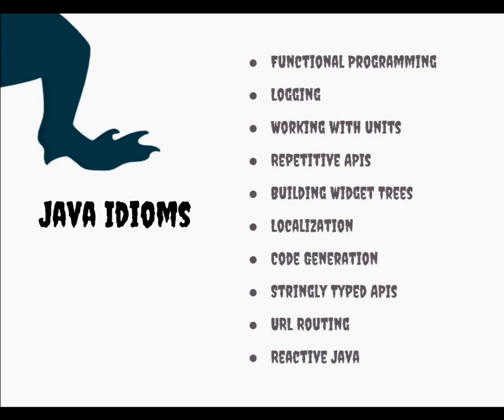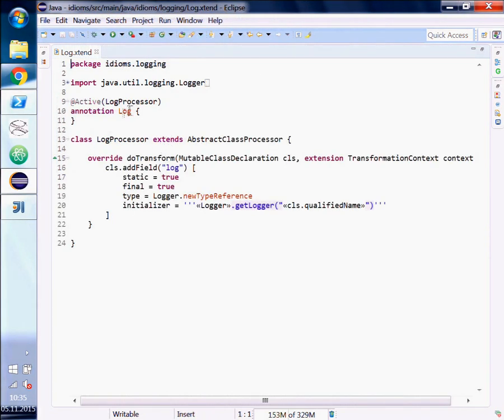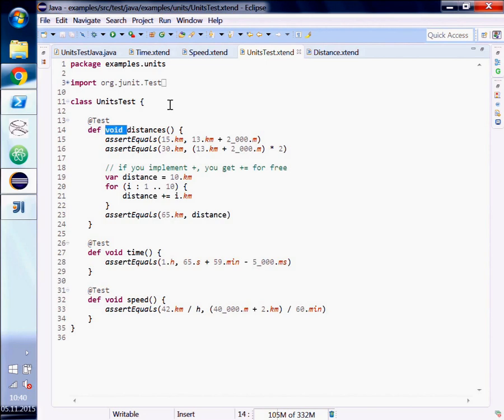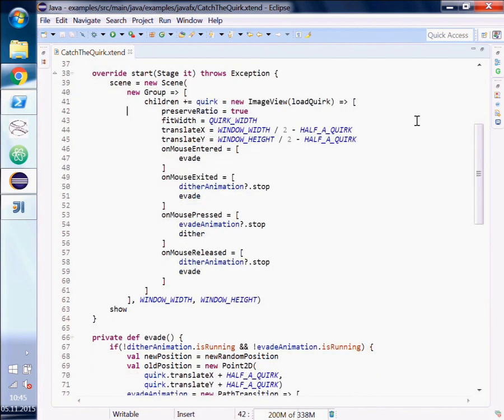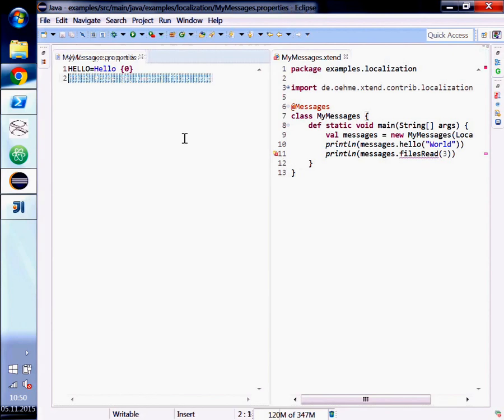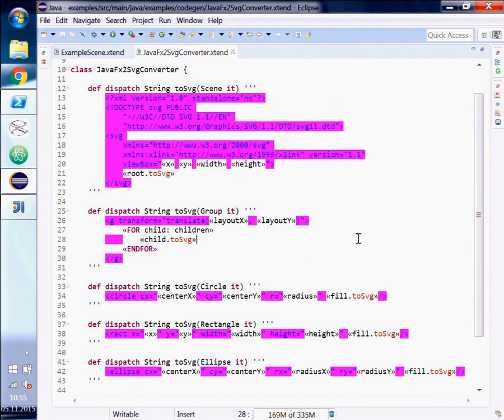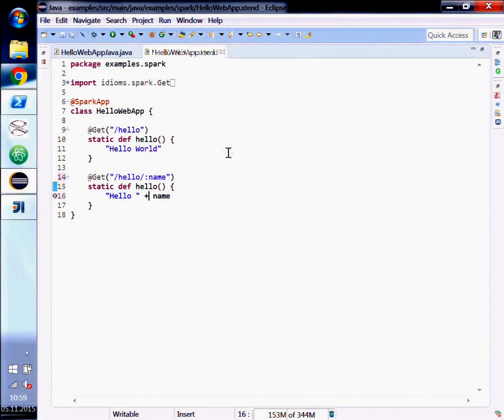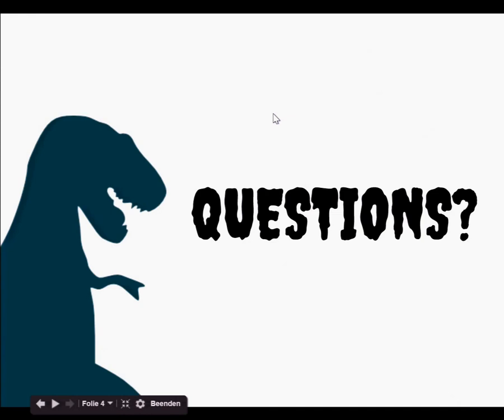10 Java Idioms Stomped with Xtend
Eclipse Xtend is an emerging, object oriented language on the JVM that encourages functional programming and comes with state of the art IDE support for Eclipse and IntelliJ IDEA. This session is going to show how Xtend is applied in 10 practical use cases. We will focus on common Java idioms and the integration with popular Java APIs like Android, JavaFX and more.

You will see how literally any given Java library is even easier to be used and consumed from Xtend than from Java itself. That’s what we call Java-Interop! Xtend code is more concise and readable due to greatly improved signal to noise ratio. Even the simplest tasks become a breeze and powerful language features like the superior annotation processing infrastructure help to automate repetitive coding styles. At the same time all language features are carefully designed to leverage known Java concepts. Java developers get productive in a couple of hours. Xtend will not force you into an entirely new ecosystem but complements Java and allows to stick to all your beloved libraries and tools.

Join this session and learn how to write cleaner code against any Java APIs and how to solve day-to-day challenges in much better ways.

Stefan Oehme, Jan Koehnlein